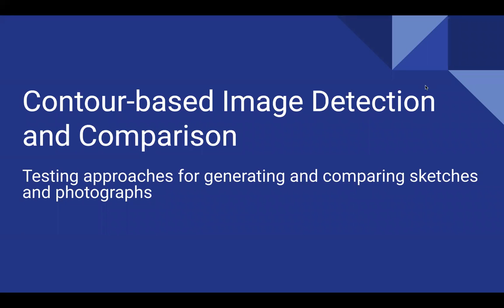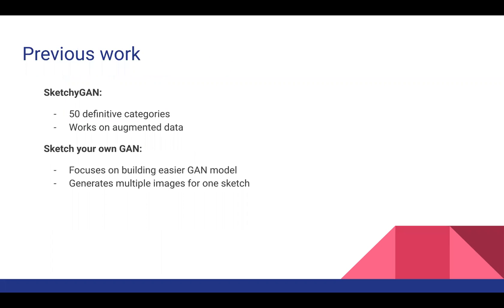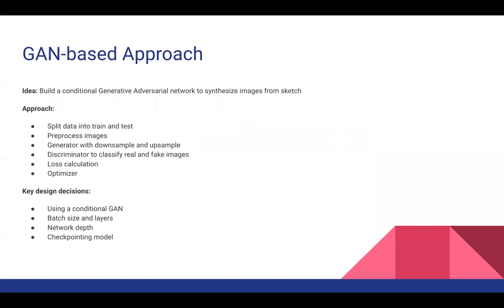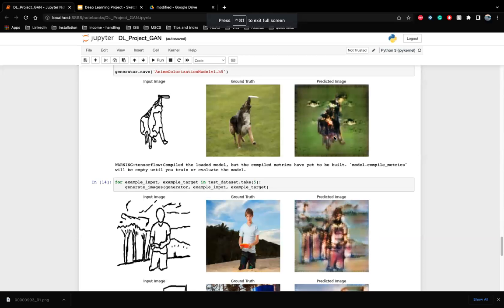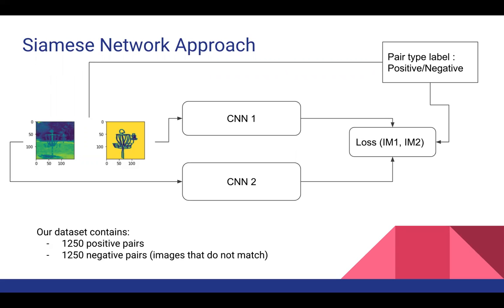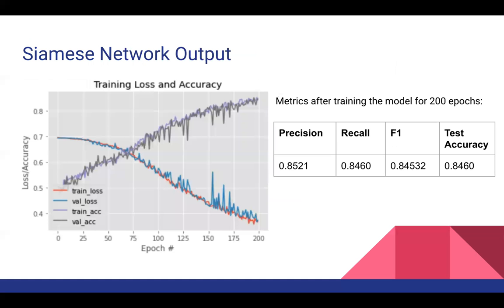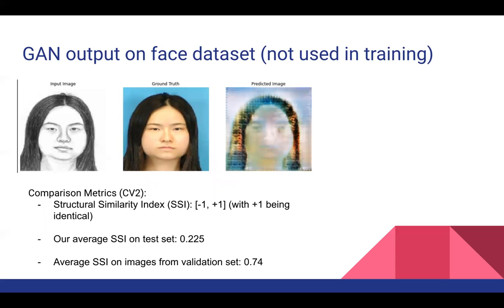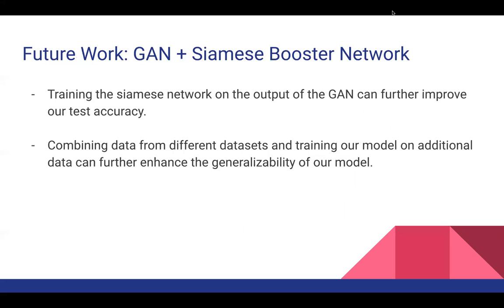Contour-based Image Detection and Comparison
Testing Deep Learning approaches for generating and comparing sketches to images.

Team members: Bhargav Shandilya, Vishal Prabhachandar